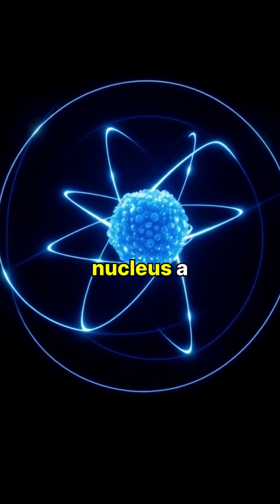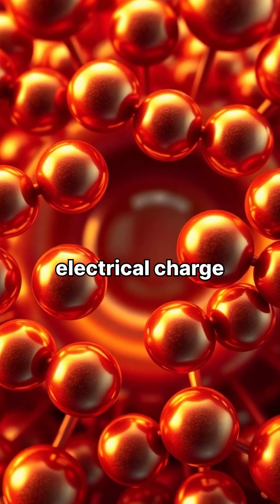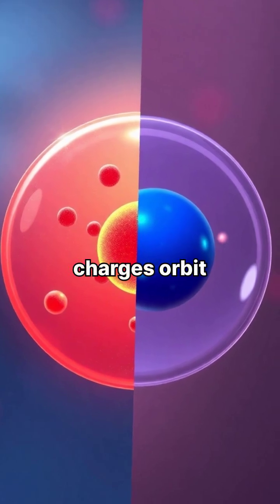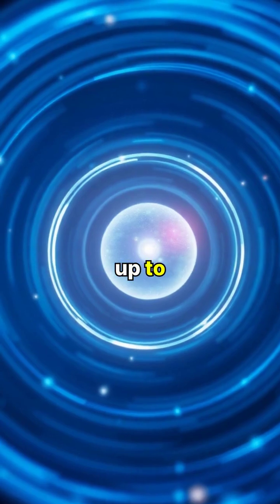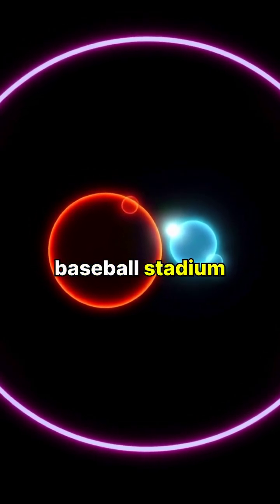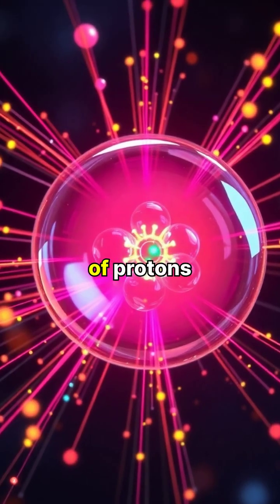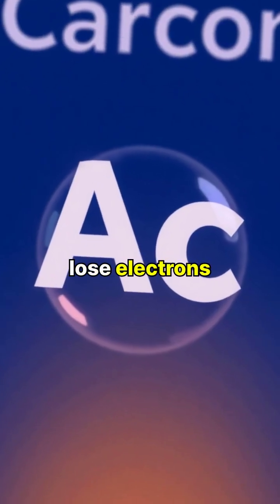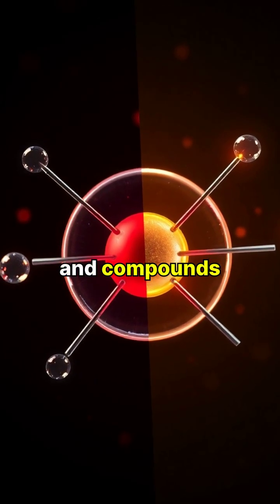Unlocking the Mysteries of Atoms: The Building Blocks of Matter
Dive into the fascinating world of atoms and discover what makes up everything around us! 🤩 From the dense nucleus packed with protons and neutrons to the speedy electrons dancing around them, learn how these tiny particles create the elements and compounds that shape our universe. 🌌✨

🌟 Explore the scale of atomic structure! If an atom's nucleus were the size of a marble, how big would the first electron shell be?

🎥 Watch now to discover how quarks come together to form protons and neutrons, how atoms become ions, and how they bond to create molecules! 💫